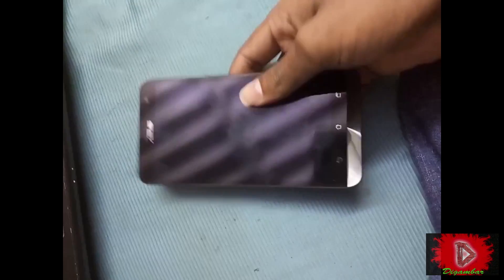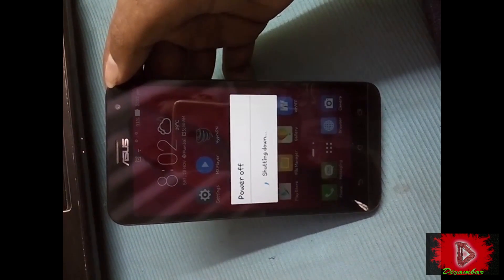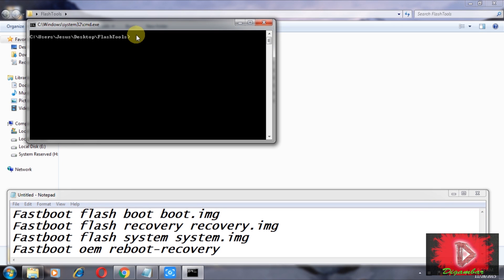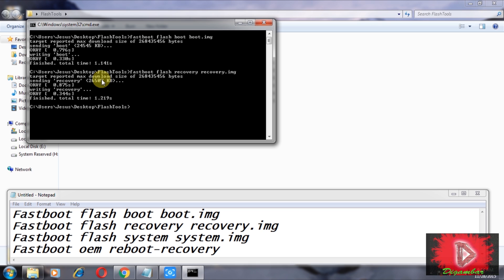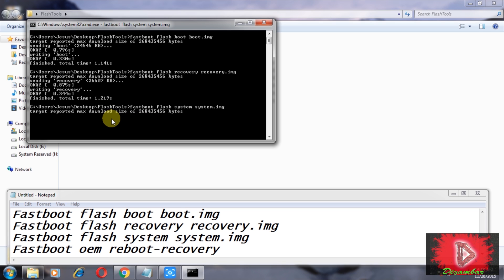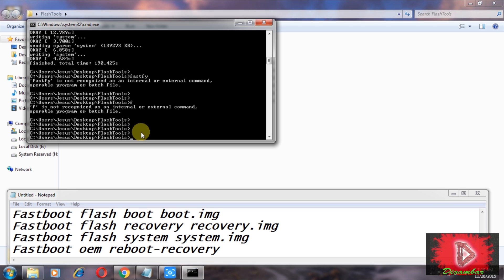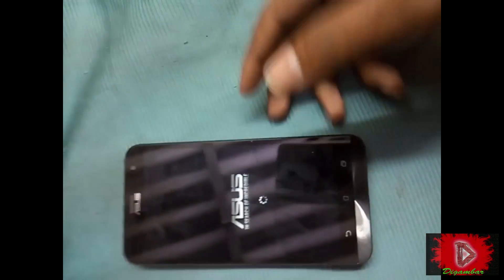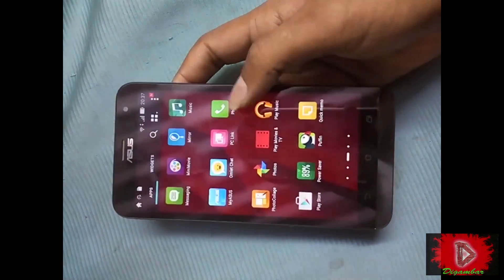How To Root Asus Zenfone 2 Laser ZE550KL &25 hf4hs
Please back up your data.

Down the USB drive for ASUS ZenFone 2 ze55okl

Step 1 : Turn off the your phone , put on Fasboot Mode by pressing power button and volume up button together.
Step 2 : Plug the cable , USB drivers installed on the PC
Step 3 : Open the folder and pressing shift button and right-click FlashTool space , choose "Open command window here" , type the command :
Fastboot oem reboot-recovery
In some firmware the four cmd will not work but don't afraid just reboot device manual.
Step 4 : The phone will reboot into recovery , select Wipe data / factory reset
Step 5 : Enjoy the rewards! ^^